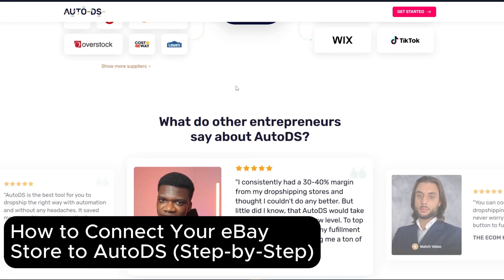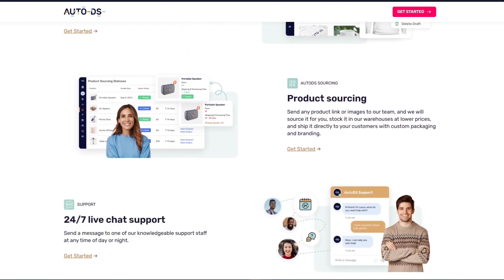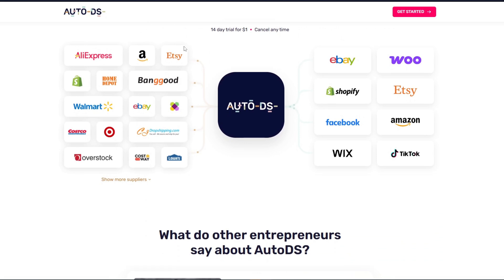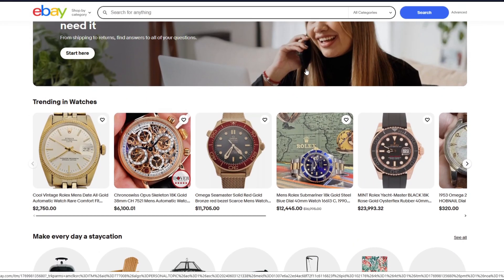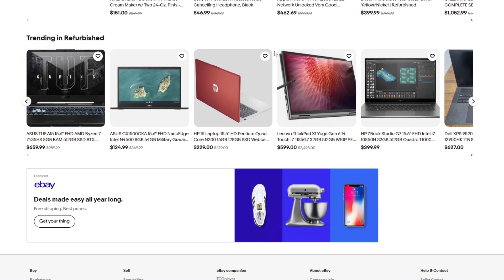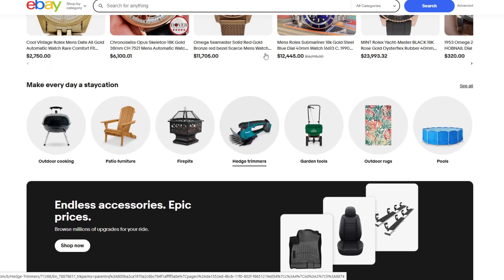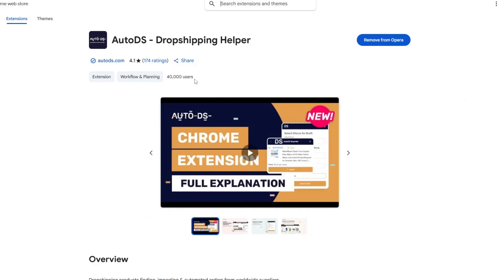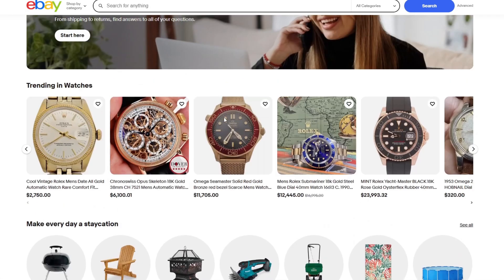NEW! How to Connect Your eBay Store to AutoDS (2025) | Step-by-Step Setup for Dropshipping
Want to automate your eBay dropshipping business? In this 2025 tutorial, I’ll walk you through how to connect your eBay store to AutoDS, step by step. From account linking to product importing and full automation, this video is perfect for beginners or anyone switching tools.

✅ What You’ll Learn in This AutoDS + eBay Setup Guide:
🔗 How to Properly Connect Your eBay Store to AutoDS
⚙️ Account Permissions & eBay API Integration (Safe & Secure)
📦 How to Import Products from AliExpress, Amazon, Walmart & More
📉 Setting Up Pricing Rules, Inventory Sync & Order Automation
🛒 AutoDS Dashboard Tour – eBay-Specific Features
📲 Using the AutoDS Chrome Extension with eBay
🛠️ Troubleshooting Connection Issues & Verification Delays
📈 Tips to Automate Orders, Tracking, and Messaging

⏳ Timestamps & Video Chapters:
0:00 Intro – Why Connect eBay with AutoDS in 2025?
0:45 Prerequisites – What You Need Before Connecting
1:30 Step-by-Step: Connecting Your eBay Store to AutoDS
3:10 Verifying Permissions and Integration Settings
4:30 Importing Products and Assigning to Your eBay Store
6:00 Enabling Automation for Orders & Pricing
7:15 Dashboard Overview – eBay-Specific Tools
8:30 Final Tips & Troubleshooting

🔥 Why Watch This AutoDS + eBay Connection Tutorial?
✅ Fully automate your eBay dropshipping in 2025
✅ Avoid common connection errors and setup delays
✅ Learn how to sync products and tracking with one tool
✅ Save time and scale your store with less manual work
✅ Perfect for eBay beginners and multi-store sellers

✅ eBay sellers getting started with automation
✅ AutoDS users expanding to eBay
✅ VAs managing eBay stores for clients
✅ Sellers switching from manual uploads to AutoDS tools
✅ Beginners building their first eBay dropshipping store

👍 Found This Tutorial Useful?
💬 COMMENT: Are you using AutoDS with Shopify, eBay, or both?

📢 Follow me for more setup tutorials, ecommerce tool reviews, and automation tips in 2025!